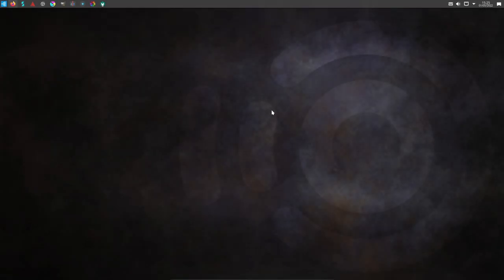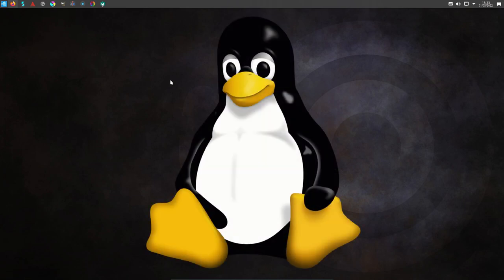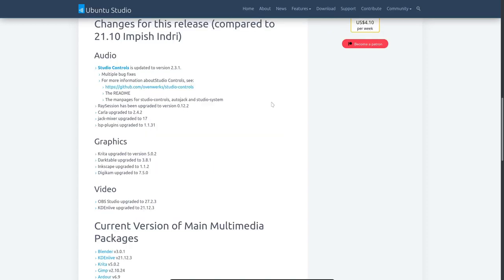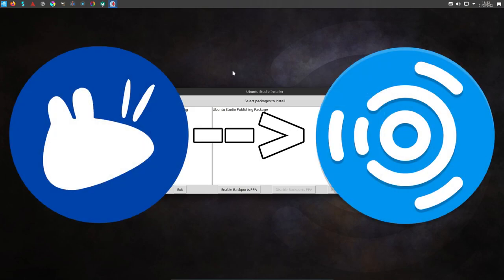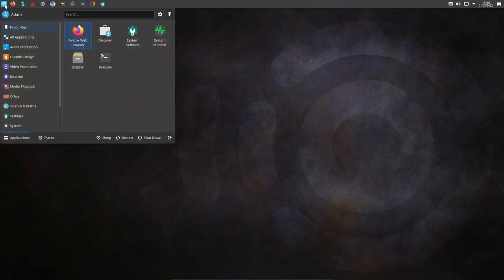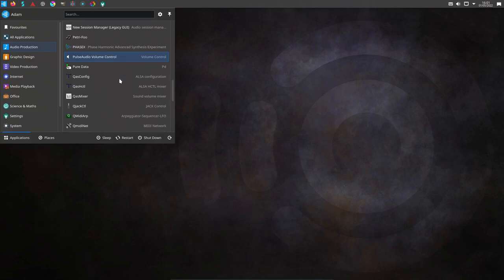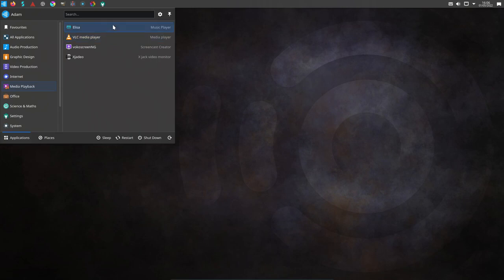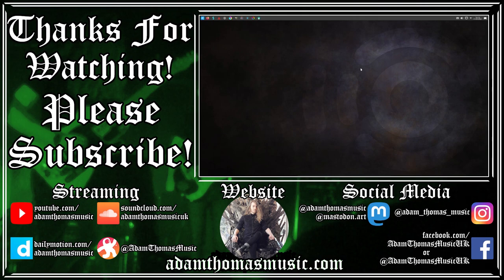A First Look at Ubuntu Studio 22.04 LTS 'Jammy Jellyfish'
Here is the latest version of the creative and multimedia focused GNU/Linux distribution: Ubuntu Studio, version 22.04 LTS 'Jammy Jellyfish'.

Ubuntu Studio is a great distribution if you want to work on: Music/Audio Production, Video Editing/Production, Graphic Design, Photography, Writing, Illustration and Publishing, as well as other art forms.

This is an 'LTS' version, meaning it is a Long Term Support release, so it will receive updates for longer than a standard release.

Here are my initial thoughts on this version of the distribution, as well as a quick tour of the desktop and some of its programs.

All of the music in the background is written and performed by me.